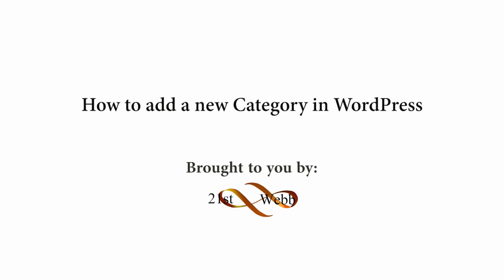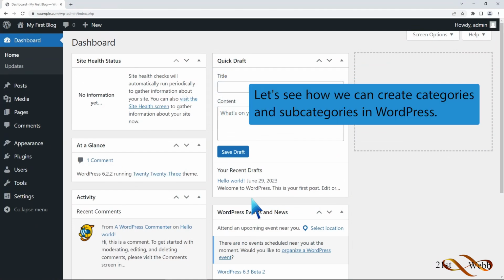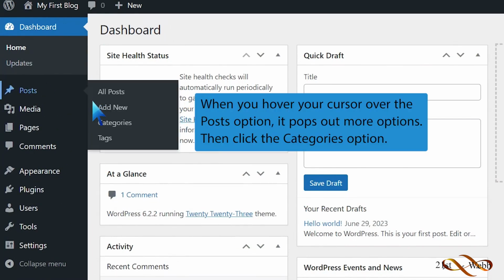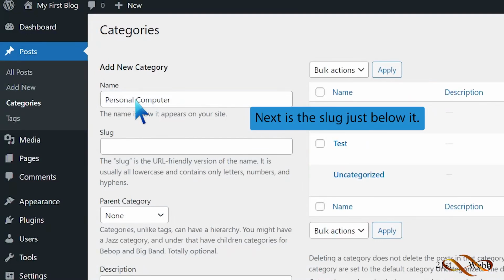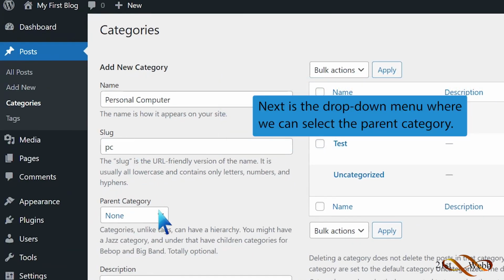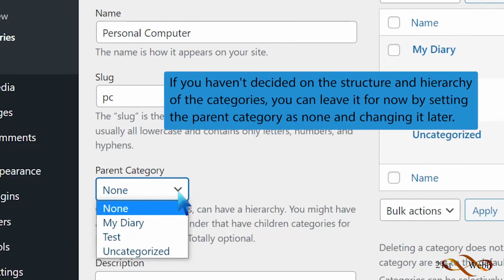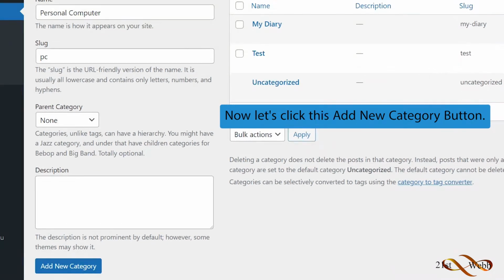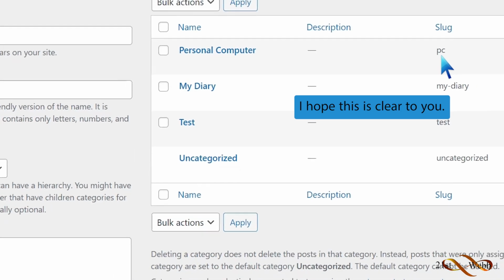How to Add a New Category in WordPress